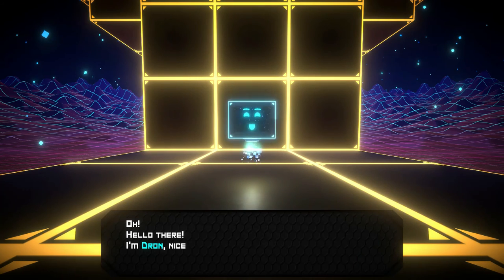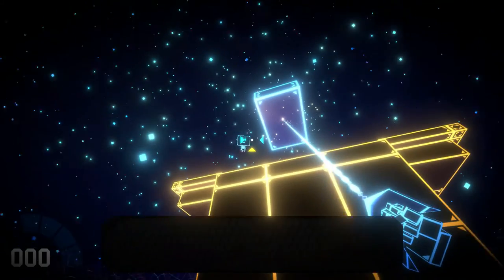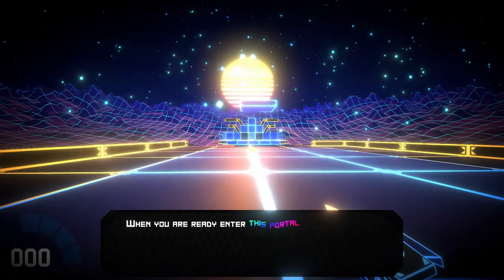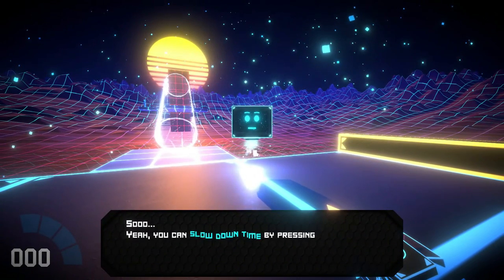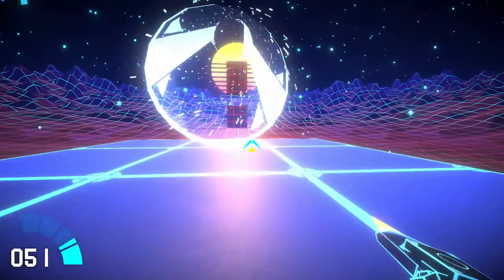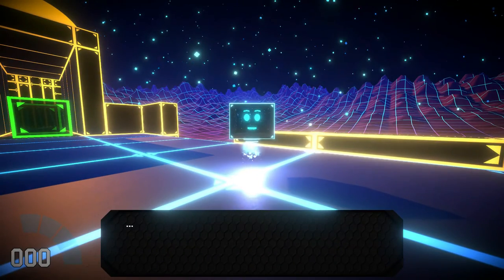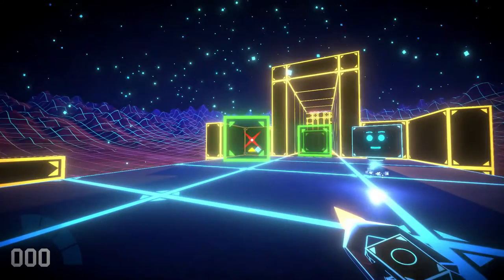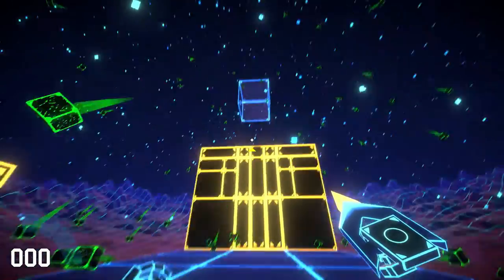Cyber Hook | Demo | Retrowave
Cyber Hook is a fast-paced, 3D platformer that has you using parkour skills and a grappling hook to scale and ride walls, while fighting enemies and blasting blocks with a finger laser gun.

SEIFERBOY'S OTHER CHANNELS